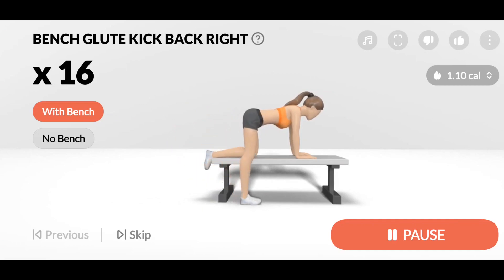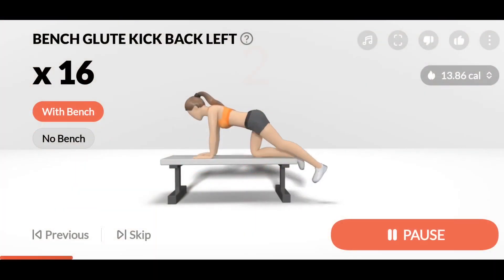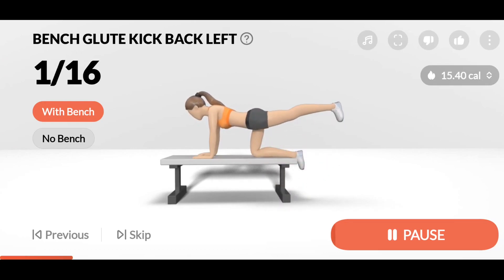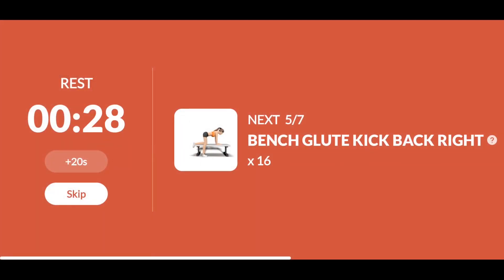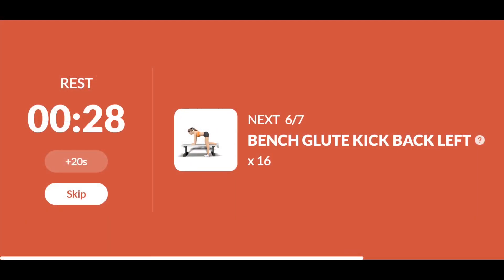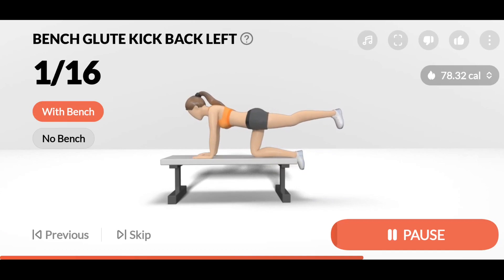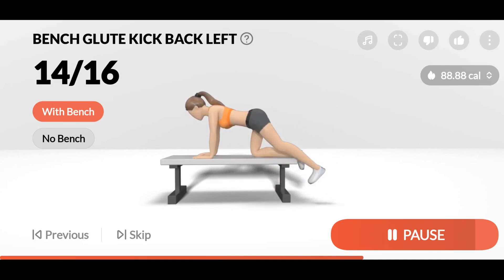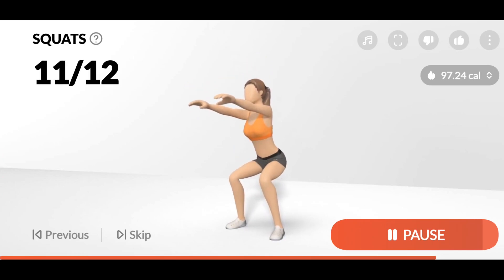Butt and Legs Workout [Lean Legs and Firm Butt] Day 5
Welcome to Level 1 of the Butt & Legs Workout! This 11-Minute video training has been designed to work your lower body muscles, specifically:

Squats - will work your quadriceps and glutes
Side Leg Raises - will work mainly your adductors
Donkey Kicks - will work your glutes and hamstrings
Reverse Lunges - will work your quadriceps, hamstrings and glutes